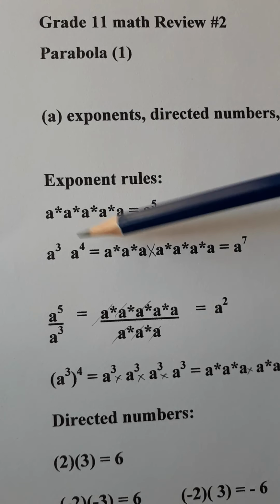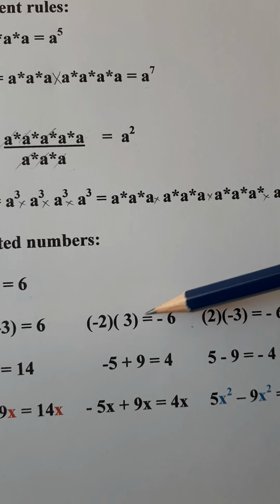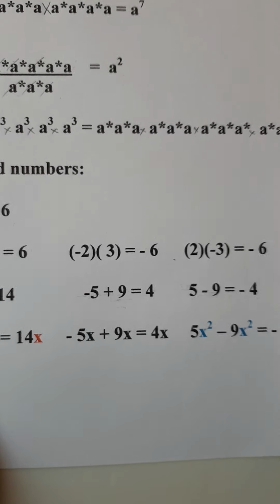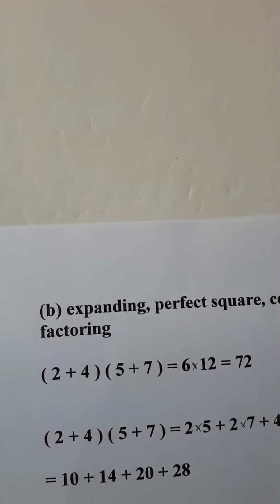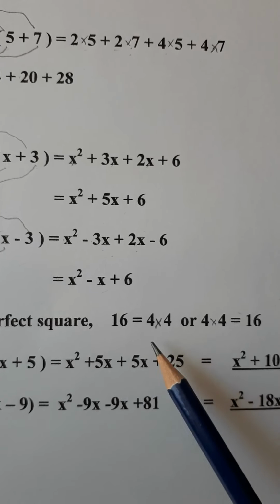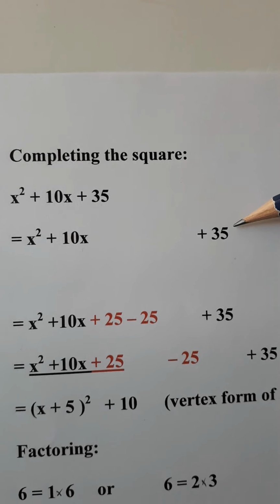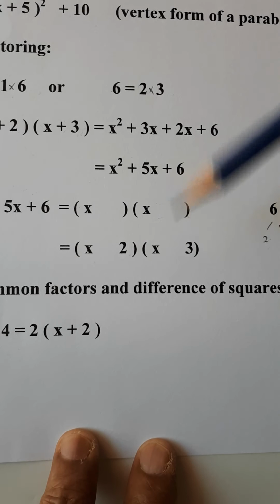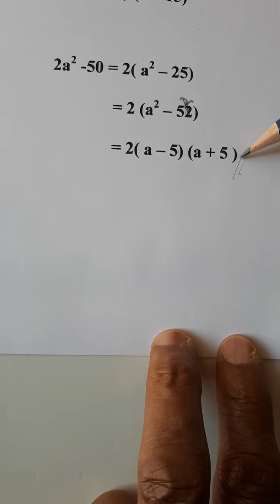Grade 11 Math Review #2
Let's look at some important Arithmetical and Algebraic concepts before going into more details about the Parabola.

They are exponent rules, directed numbers, expanding (foiling), perfect squares, completing the square, difference of squares
and factoring.